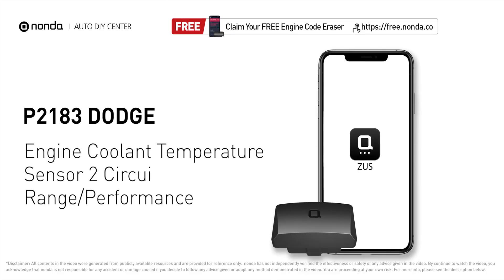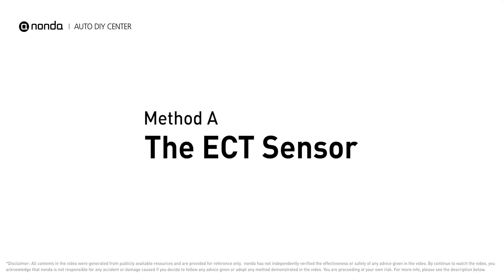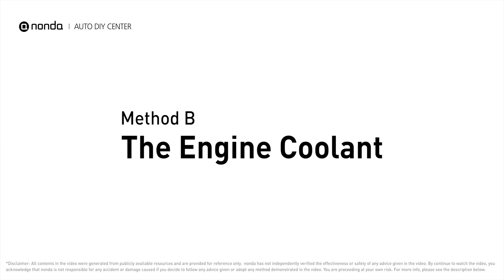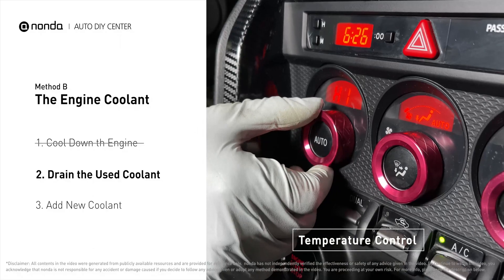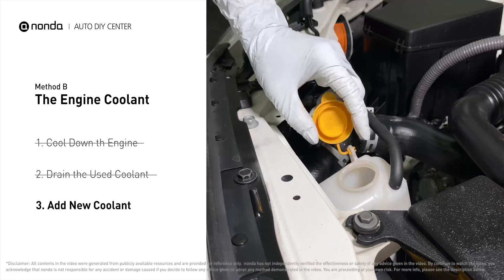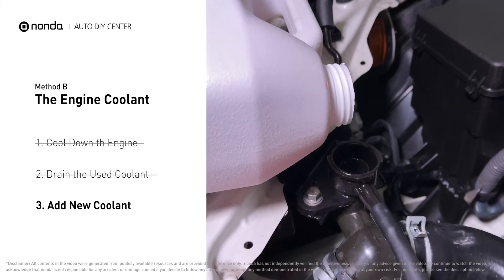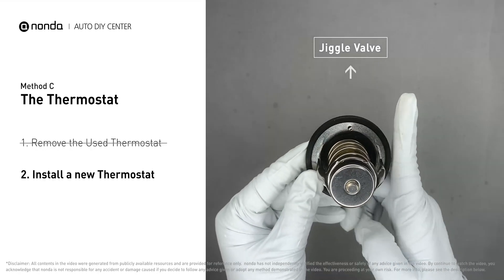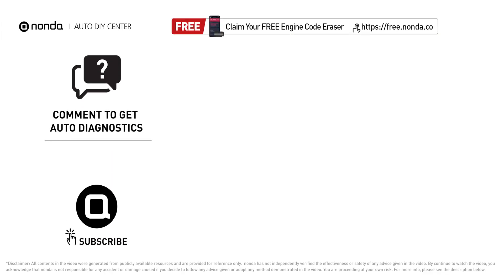How to Fix DODGE P2183 Engine Code in 4 Minutes [3 DIY Methods / Only $7.38]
Claim your FREE engine code eraser

This video shows you How to Fix Engine Code DODGE P2183 in the easiest, quickest and cheapest way. 3 practical solutions to fix the DODGE P2183 error code. 3 simple DIY solutions to repair DODGE P2183.

Engine Code DODGE P2183: Engine Coolant Temperature Sensor 2 Circuit.
 It is a code for the engine control module detecting the ECT sensor #2 is out of range, and performance does not correlate with ECT sensor #1.
How to inspect the ECT Sensor. How to replace the ECT sensor. How to Use a Multimeter. coolant temperature sensor. engine coolant temperature sensor. Jiggle Valve. How to replace the thermostat. Tips and tricks for replacing the Thermostat in your car and fixing code DODGE P2183. How to change the engine coolant to fix DODGE P2183.

Fix Engine Code DODGE P2183 Easy DIY Method A | The ECT sensor
1. Inspect the ECT Sensor
2. Replace the Oxygen Sensor

Fix Engine Code DODGE P2183 Easy DIY Method B | The Engine Coolant
1. Cool Down the Engine
2. Drain the Used Coolant
3. Add New Coolant

Fix Engine Code DODGE P2183 Easy DIY Method C | The Thermostat
1. Remove the Used Thermostat
2. Install a New Thermostat

0:00 What is DODGE P2183
0:39 Method A - The ECT Sensor
1:16 Method B -The Engine Coolant
3:14 Method C -The Thermostat
3:46 Claim a FREE Engine Code Eraser